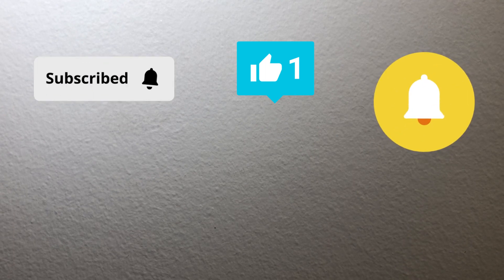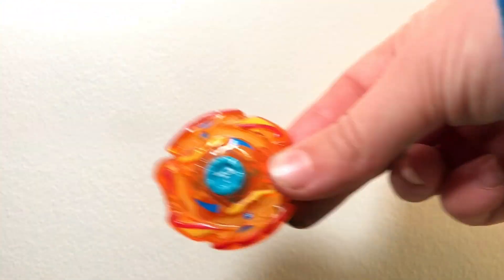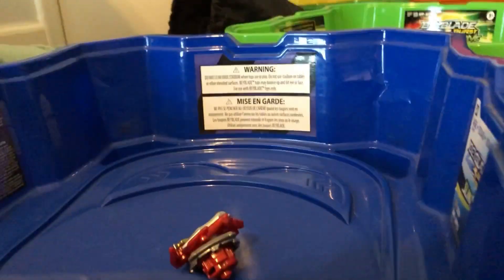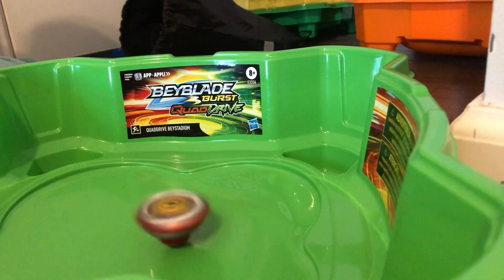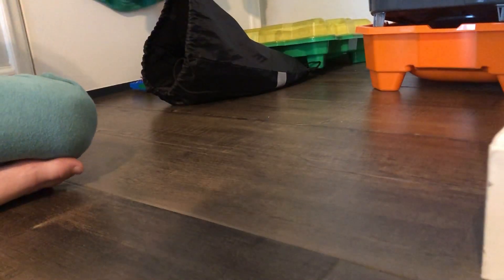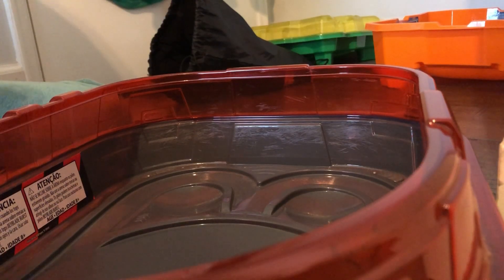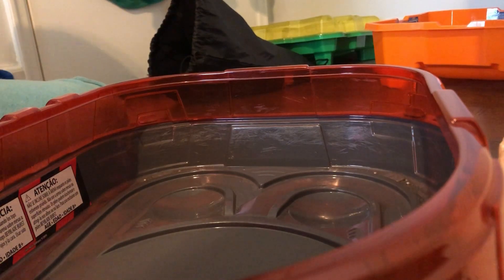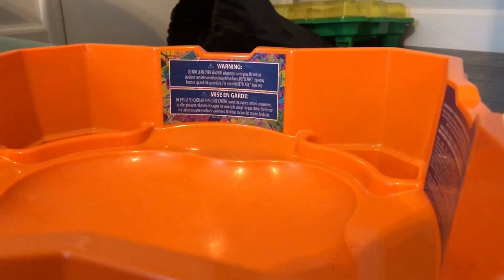Rating each Beyblade stadium to see which is the best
Me and my friend are trying to figure out which stadium is the best.😑😄😄😄